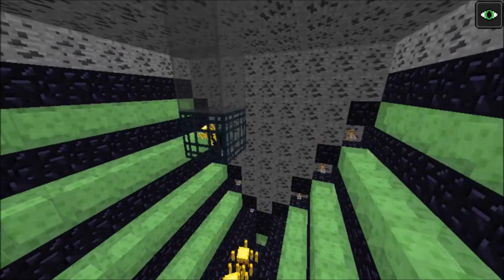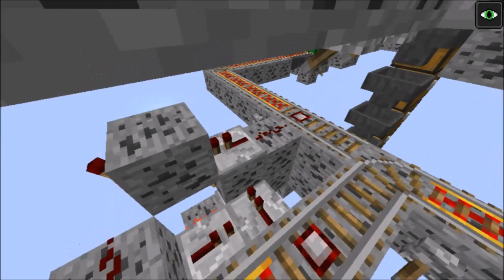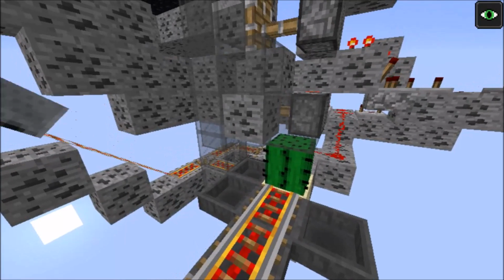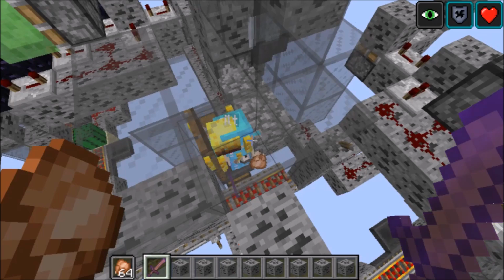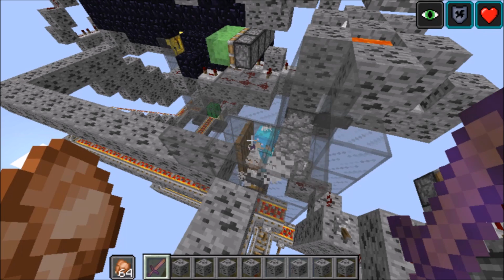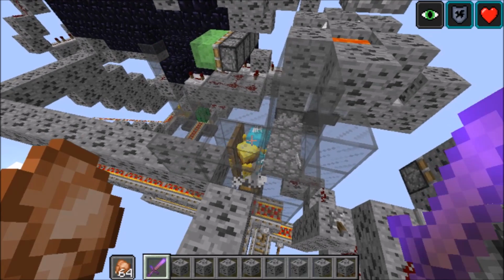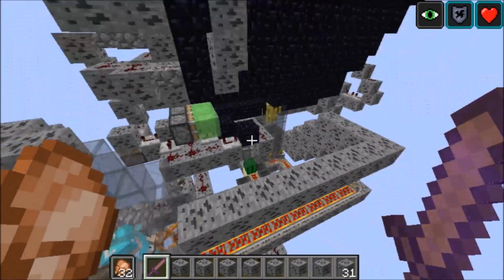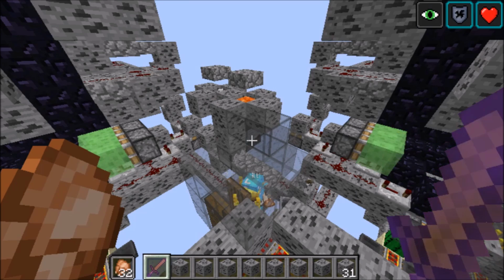Dual Blaze Farm with Looting! [Infinitely Automatic] (2000rods/h) | Minecraft [STILL works]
I show how to get the loot effect on blazes and still have it be infinitely automatic. It produces about 2000 blaze rods/ hr with a double spawner. Some times a blaze will die from being over crushed for no reason. The video quality may be lower than normal. Enjoy!

Rays Works